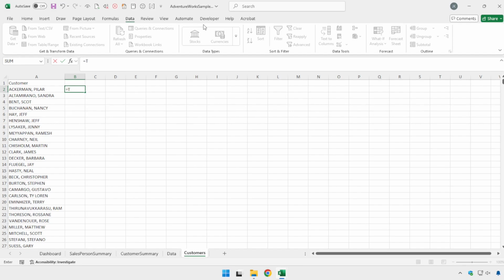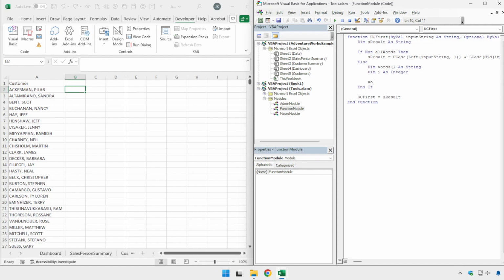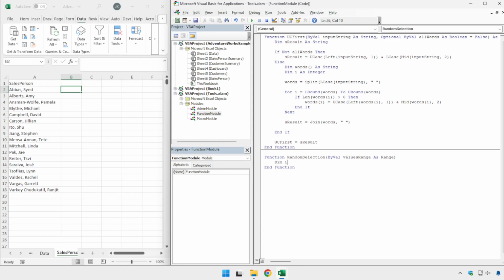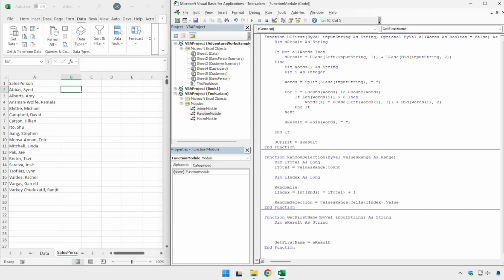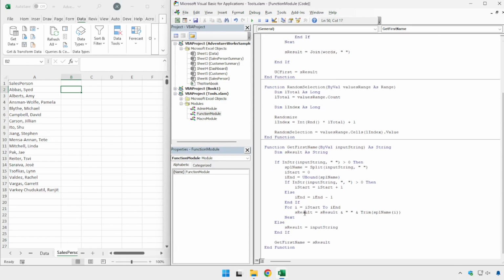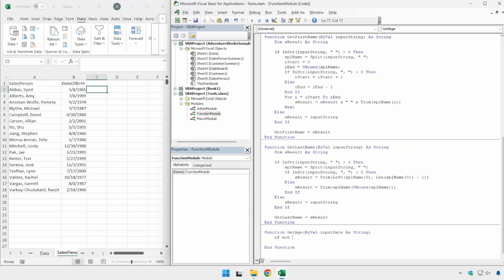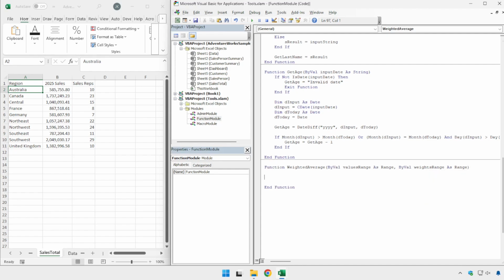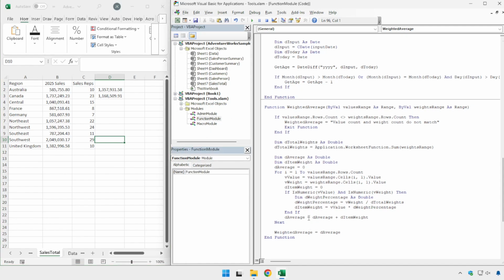Create Custom Formulas In Excel Using VBA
Add all the functions you always wished Excel had in the formula bar using VBA!  This video builds off the add-in created in this video:

This tutorial walks you through how it works and creates 6 useful functions:
00:00 Intro
00:14 How functions work
02:00 UCFirst
08:12 RandomSelection
12:34 GetFirstName
18:08 GetLastName
20:50 GetAge
25:00 WeightedAverage
29:10 Conclusion

If you want to just use the finished product without creating it yourself, it can be found here along with a tutorial to install it: